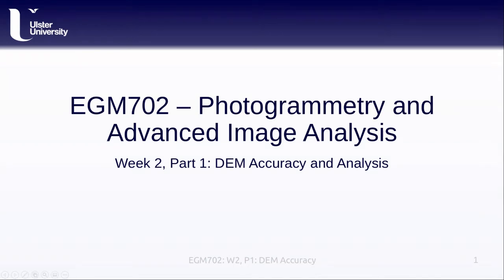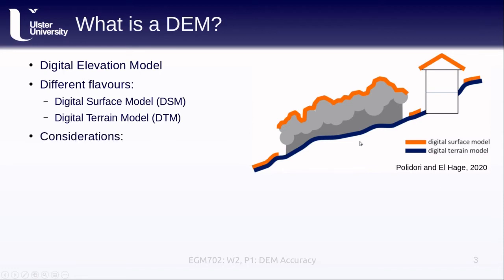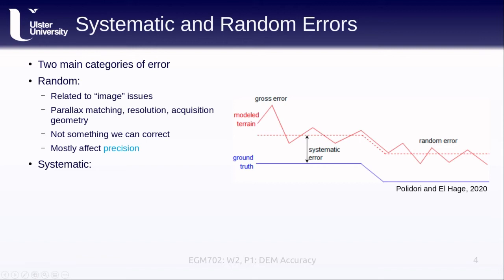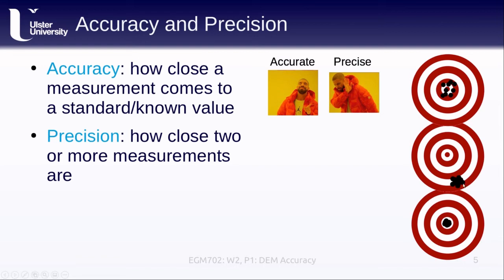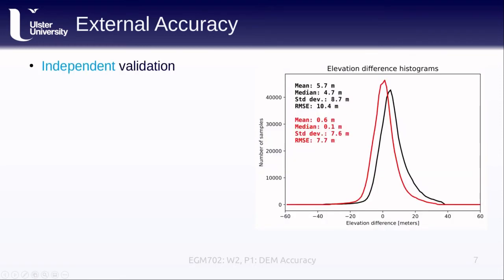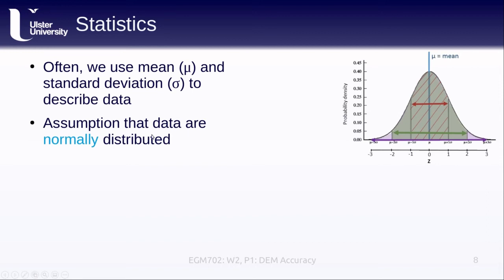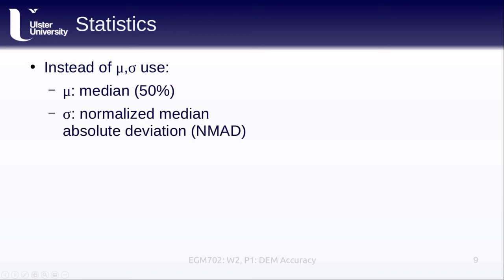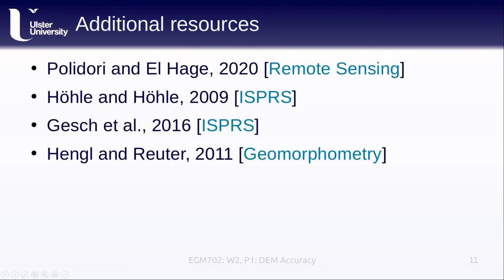EGM702: Week 2, Part 1: DEM Accuracy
EGM702 lecture covering DEM Accuracy Assessment.